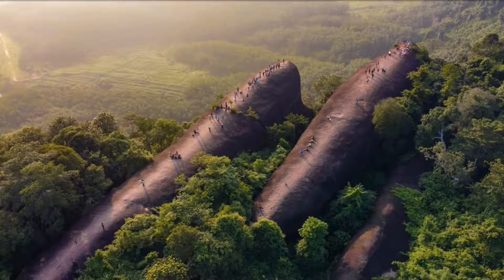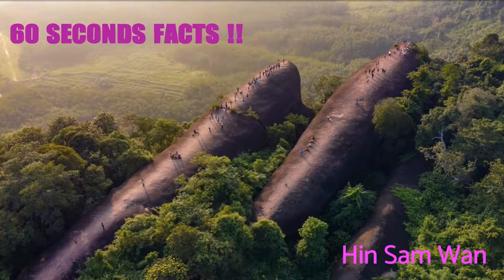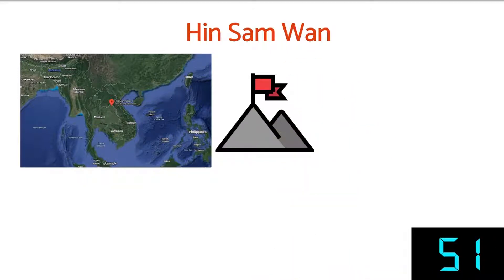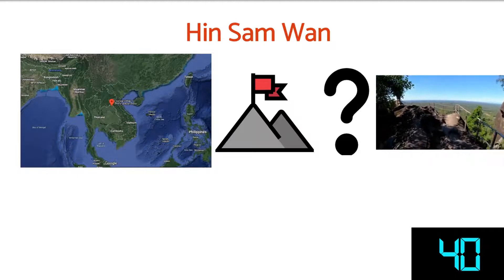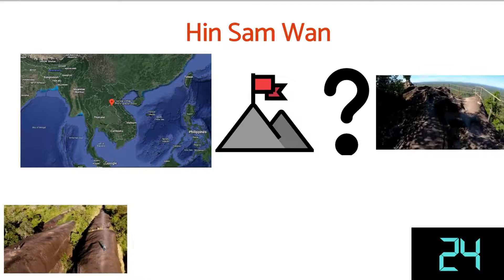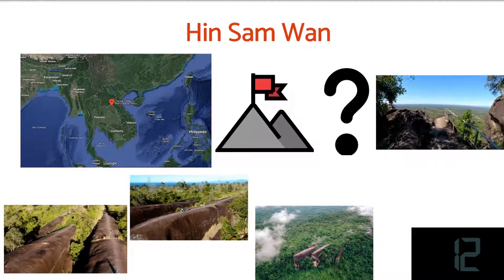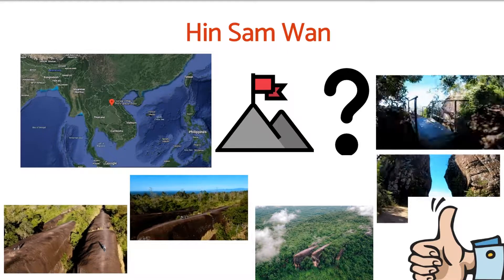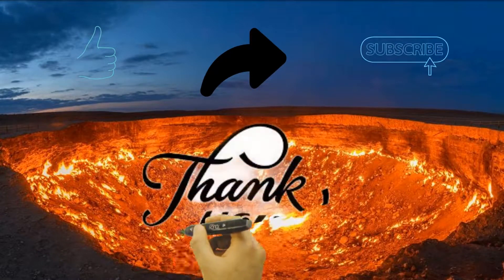60 Seconds facts - Fact Number 32 - Hin Sam Wan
60 seconds facts videos are created to let the people know some interesting facts about geology in very less time. if you like give us a thumbs up, if you want such topics consider subscribing